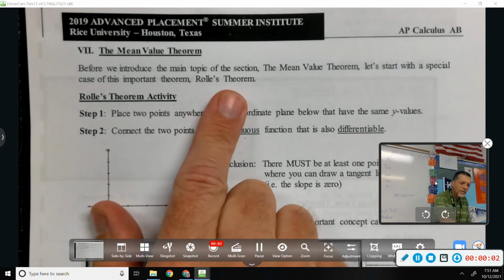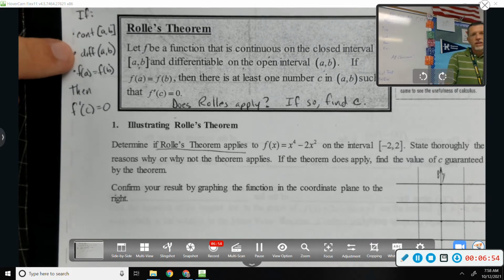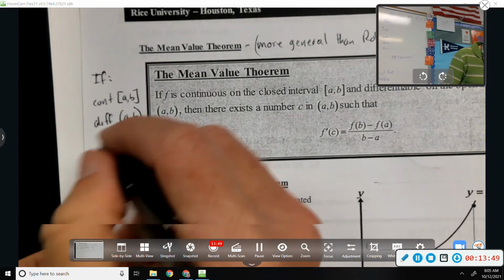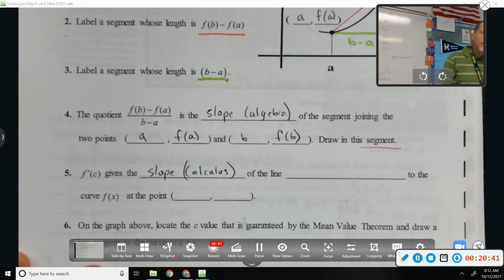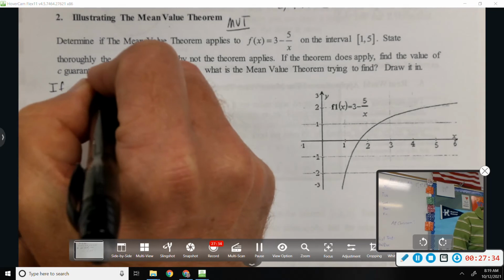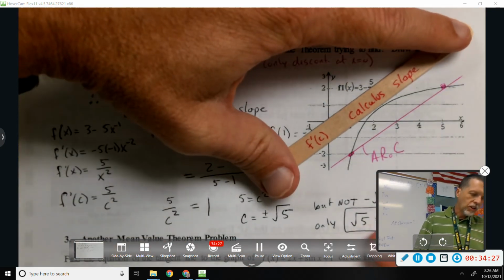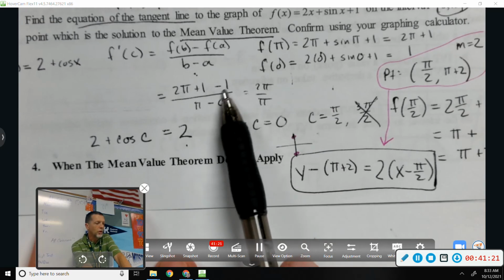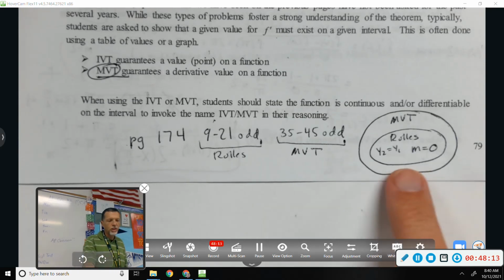Rolles and MVT